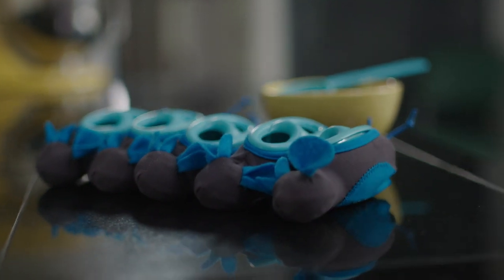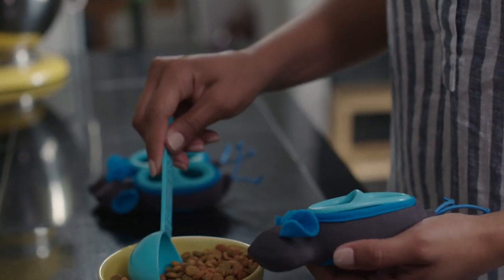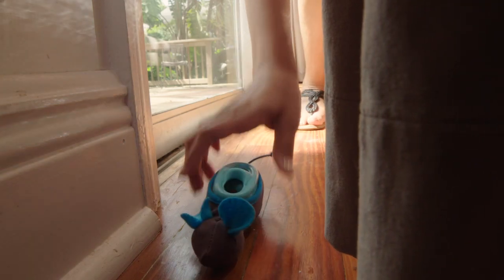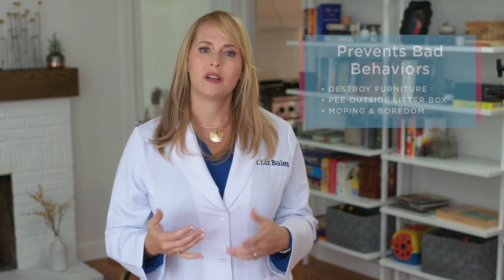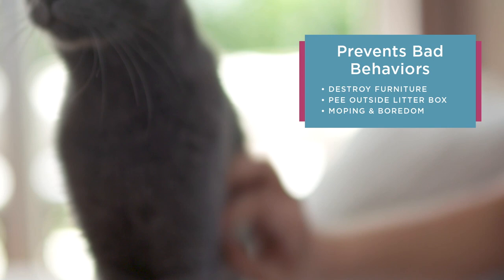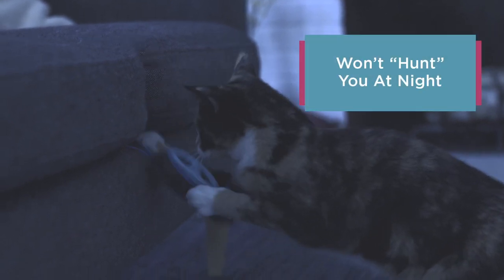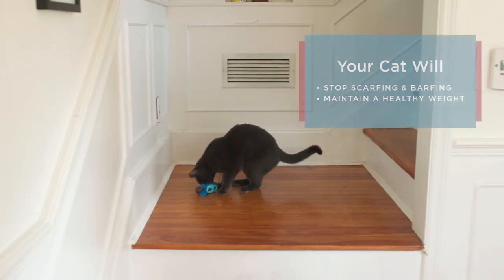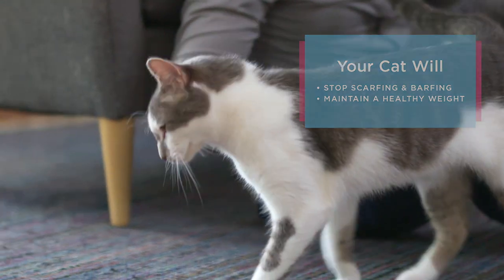Global Pet Expo 2019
Our Global Pet Expo Promotional Video 2019